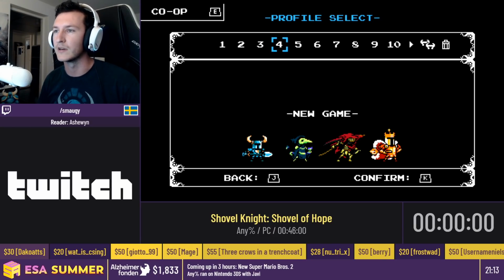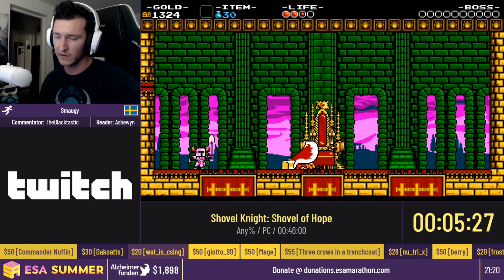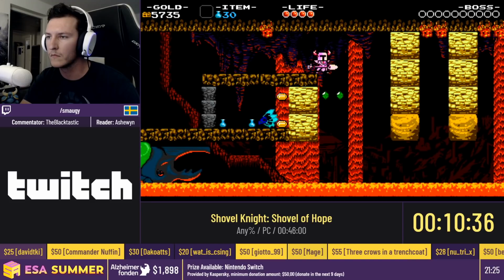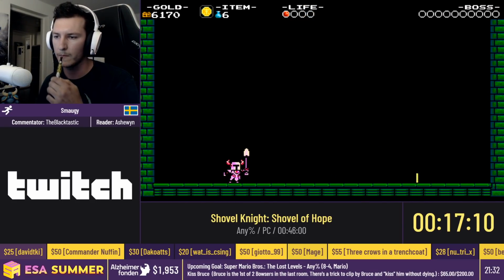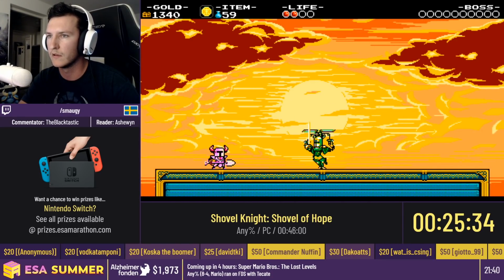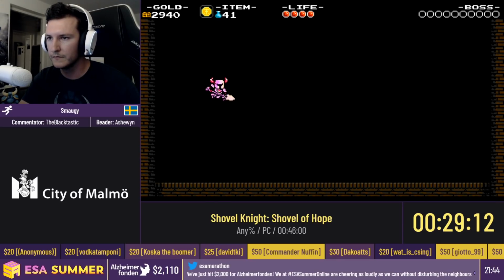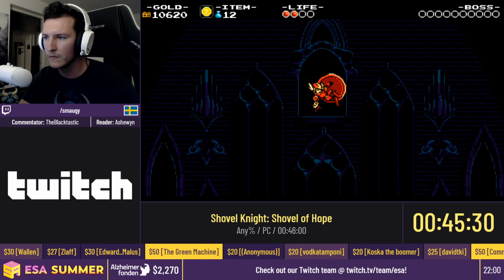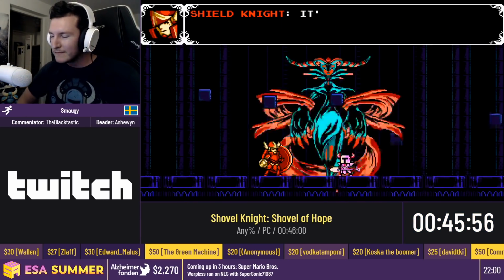Shovel Knight: Shovel of Hope [Any%] by Smaugy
This run was recorded live at ESA Summer Online, which took place from 24th July to 2nd August, 2020. The event is over, but you can still donate to Alzheimerfonden